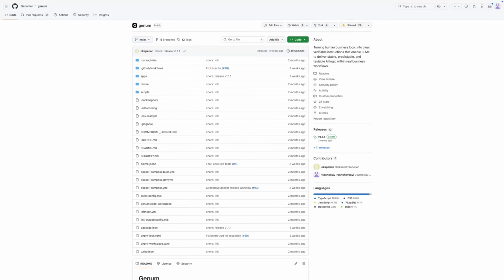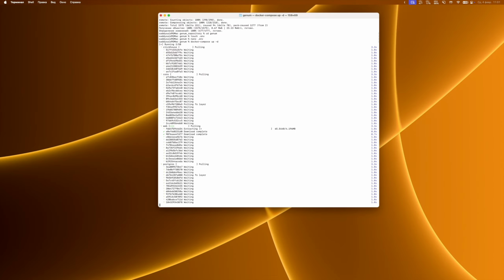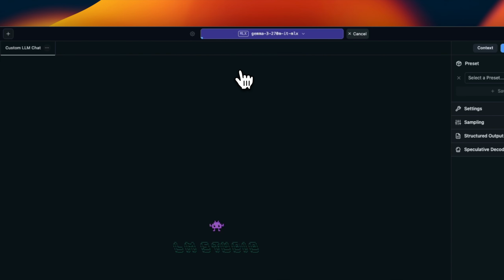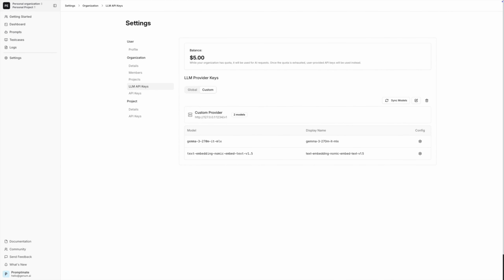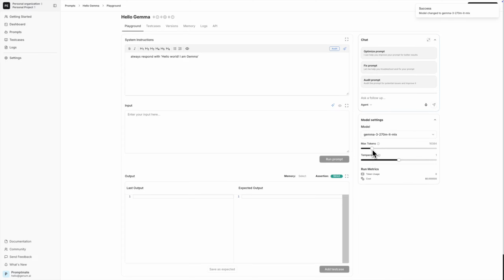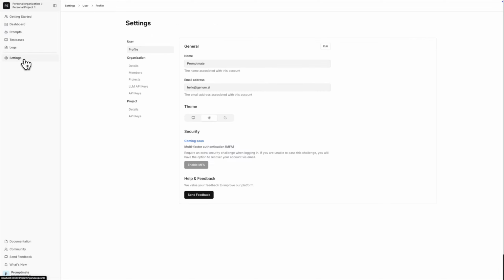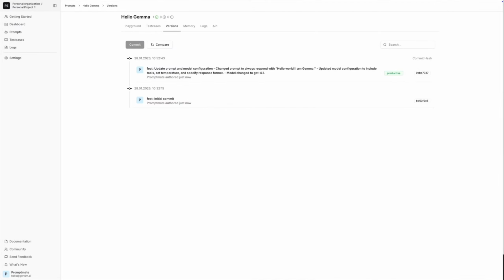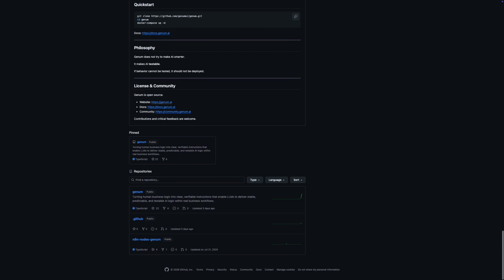Update #1: Deploying Genum Locally with Custom LLM Providers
Genum is officially Open Source. 🎉

In this Update #1, we transition Genum to an open-source framework, enabling enterprises and architects to maintain 100% control over their GenAI infrastructure. We demonstrate how to deploy the full stack—backend, frontend, and databases—within your own secure, self-hosted environment.

A core focus of this release is the Custom LLM Provider architecture. This allows for the seamless integration of private local models (via LM Studio/Gemma 3b) or proprietary endpoints, ensuring data privacy and operational flexibility without vendor lock-in.

Architectural Key Takeaways:

Infrastructure Autonomy: Deploy the complete Genum ecosystem via Docker Compose for a fully self-managed setup.

Provider Agnostic Logic: Connect and validate any Custom LLM Provider to maintain multi-model flexibility.

Standardized PromptOps: Moving from experimentation to a disciplined engineering process with versioning and test-driven development.

Risk Mitigation: Integrated dependency protection that prevents service disruptions by locking prompt versions to specific model runtimes.

Genum transforms LLM implementation into a standardized engineering discipline. Ownership of the logic, ownership of the runtime.

Stable Prompts! ⚡️